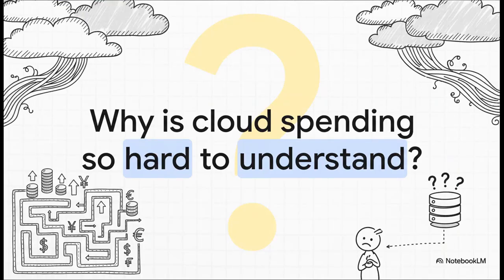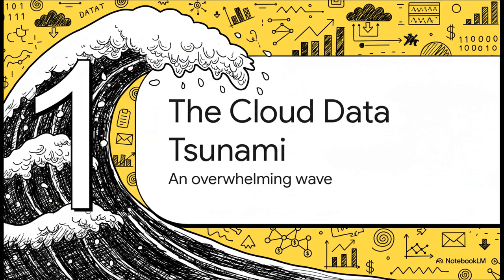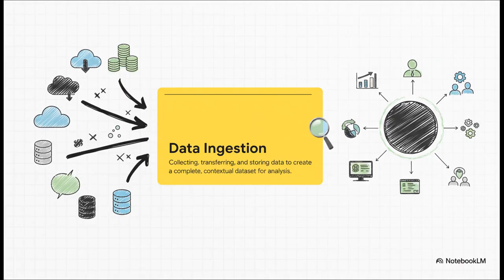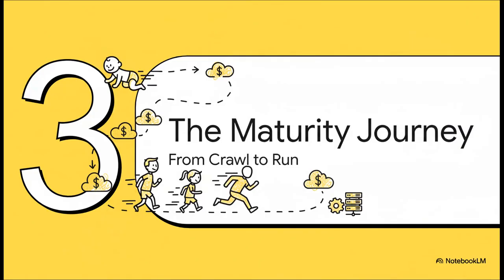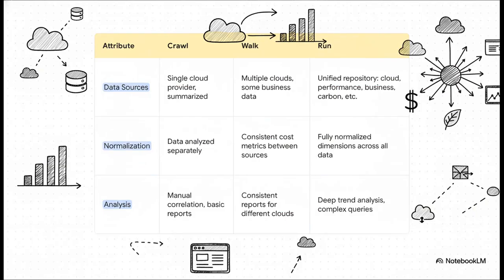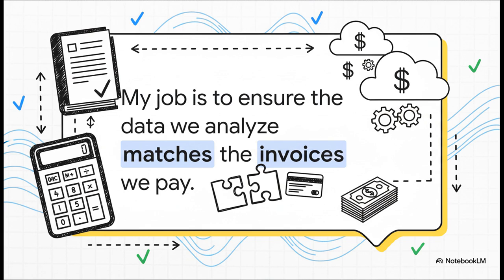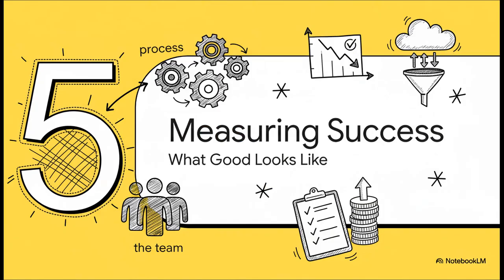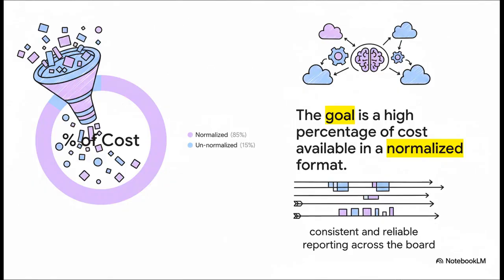FinOps Mastering Data Ingestion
**Harnessing the Chaos: Mastering FinOps Data Ingestion for Cloud Cost Control! 📊💻**

Tired of messy cloud bills and fragmented data? 🤯 Data Ingestion is the essential capability for bringing clarity to your cloud spend! It’s the critical process of gathering, transferring, storing, and normalizing data from various sources to create a complete, contextualized dataset of cloud usage and cost data, making it available for deep analysis. This groundwork is vital because effective FinOps requires access to regular, frequently-updated streams of detailed usage, utilization, and cost data to drive decision making.

**What are we ingesting?** 🧐

This process goes far beyond just cloud provider cost and usage data. We collect massive datasets, including modified cloud billing data, carbon usage metrics, cloud resource utilization, observability data, and crucial business data (like revenue or customer numbers) to contextualize everything! 💰📈.

**Key Ingredients for Success in Data Ingestion:**

*   **Manage Sources:** Identify appropriate external and internal data sources to support Allocation and Reporting & Analytics strategies.
*   **Ensure Quality:** Define mechanisms to guarantee consistent quality and normalised data. This includes maintaining observability and alerting capabilities to notify teams when ingestion processes exceed established boundaries.
*   **Maintain Availability:** Design or identify a data repository to meet your Reporting & Analytics needs and ensure appropriate size, cost, performance, and resiliency throughout its lifecycle.

**The Standardization Superpower: FOCUS!** ✨

One of the earliest challenges in cloud finance is the complexity, sheer size, inconsistency, and latency of cloud data, often making standard Business Intelligence tools inadequate. That's where the **FinOps Open Cost & Usage Specification (FOCUS)** project steps in! FOCUS delivers consistency and standardization to cloud cost data, helping organizations benefit from the interoperability of common and custom tools as vendors adopt the specification. Utilizing standards like FOCUS (or other specifications) is key to normalizing dimensions and cost metrics across all data sources.

Remember, the goal of FinOps Data Ingestion isn't just to amass the largest dataset; it is to gather and integrate the data that provides real value to the organisation based on its current analytical maturity. This capability requires continuous development as your organisation matures and its data needs evolve.

***Source Attribution:*** *Information derived from excerpts of the Data Ingestion FinOps Framework Capability document.*